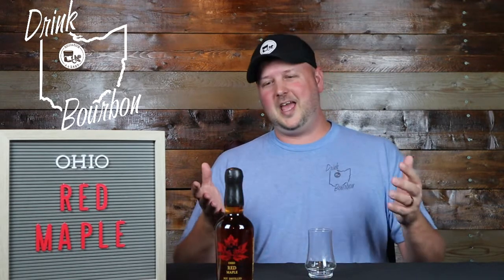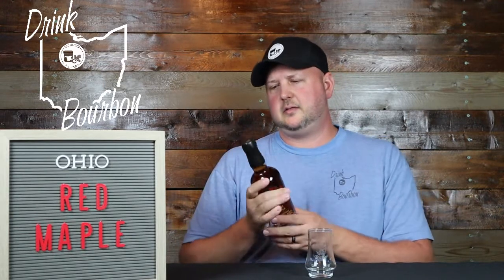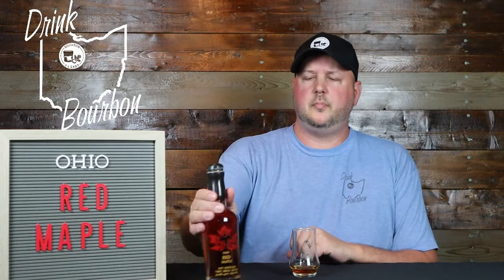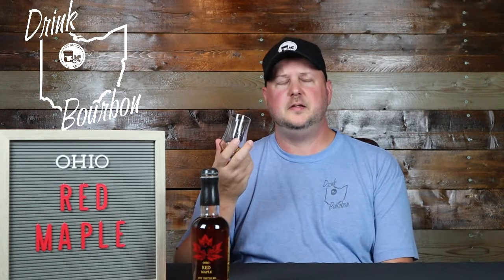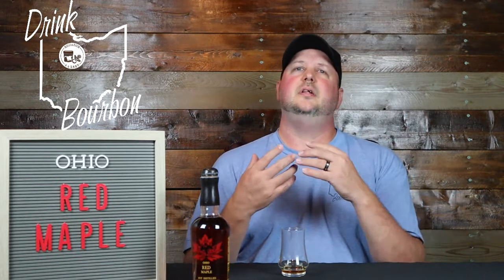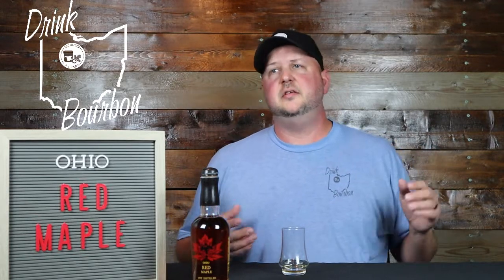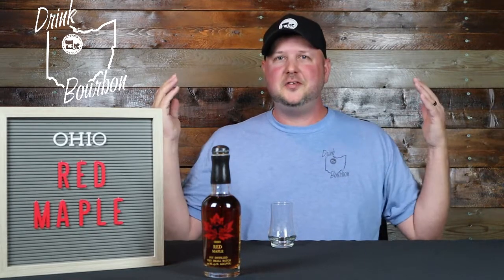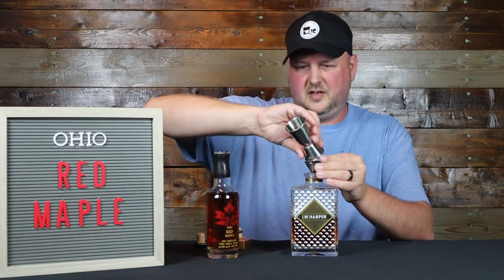Ohio Red Maple Whiskey | Red Eagle Distillery | Drink Ohio Bourbon | Bourbon Review #28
Drink Ohio Bourbon! This is a series devoted to showcasing the good (or bad) bourbons that are coming out of my home state of Ohio! This is also clocking in as Bourbon Review #28!

Red Eagle Distillery's Ohio Red Maple is distilled in Geneva, Ohio. Geneva is just East of Cleveland, has a lovely lakefront area known as Geneva-on-the-Lake, and is home to Red Eagle Distillery! Ohio Red Maple is pot distilled from Ohio-sourced maple syrup and aged two years in 25 gallon barrels. Ohio Red Maple comes in at 45.1% abv or 90.2 proof.

Find out more about Ohio Red Maple and Red Eagle Distillery

Have you visited Red Eagle Distillery or tried any of their other products? Let me know your thoughts!!!

Give us a like on the video if you don’t mind, it really helps people see our videos!

You can find Jay & Max on Facebook, Instagram, and Twitter @BourbonandaBaby.

Bourbon and a Baby Swag? Yes please!